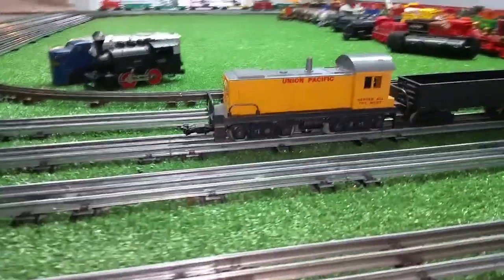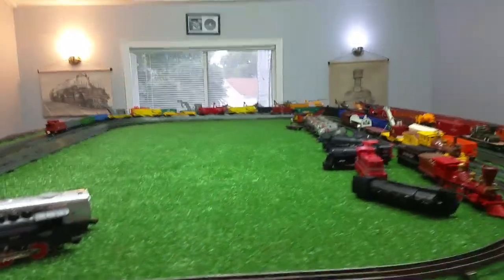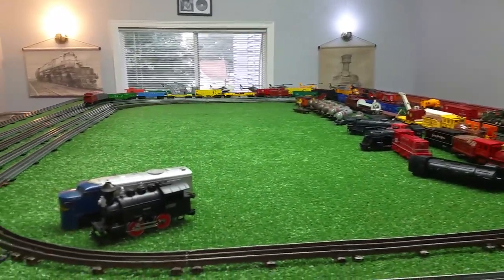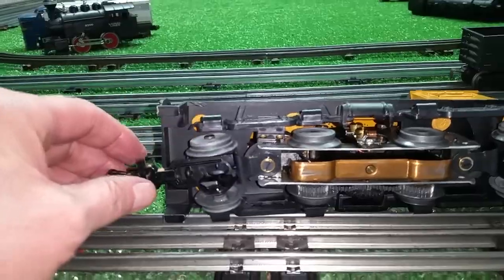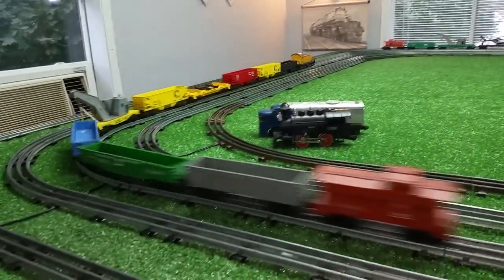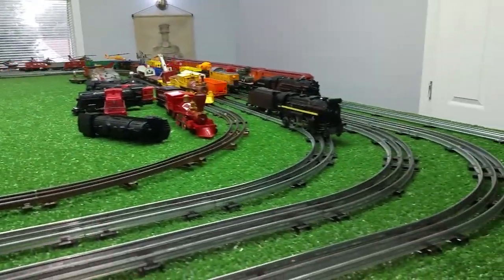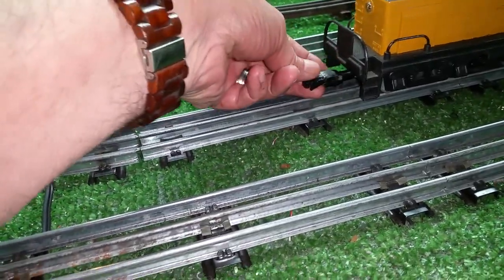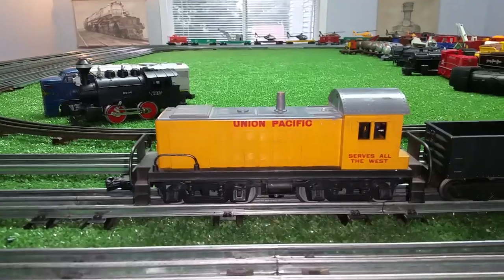MARX 1998 DIESEL / BYPASSED THE BUZZER / RUNNING PERFECTLY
that buzzer was called THE MARX DIESEL ROAR, it was a solenoid buzzer that will drive you insane in a matter of minutes...